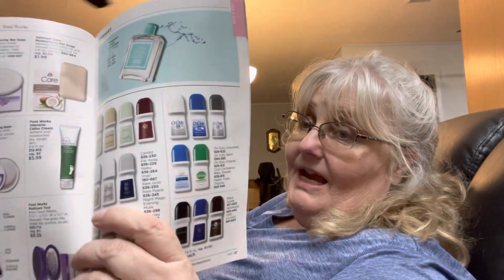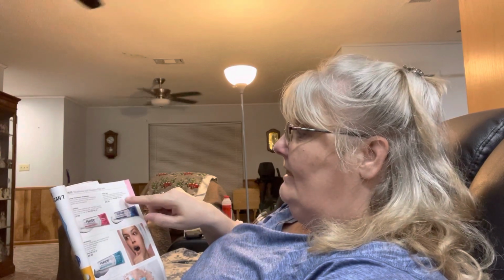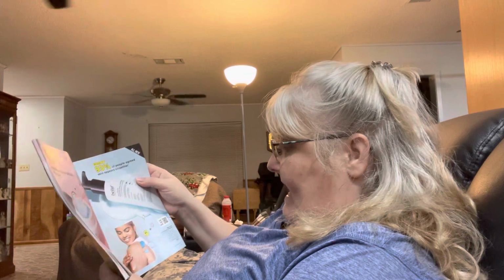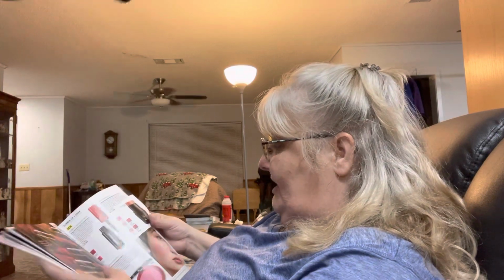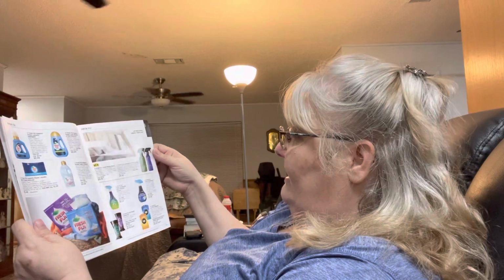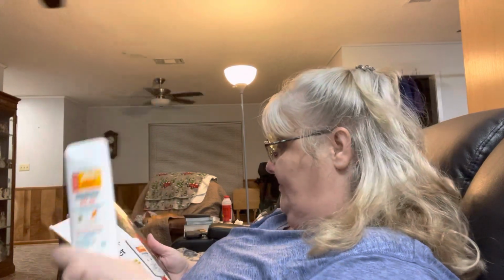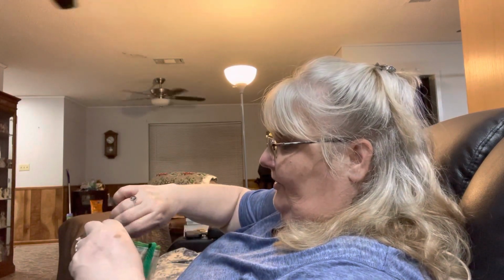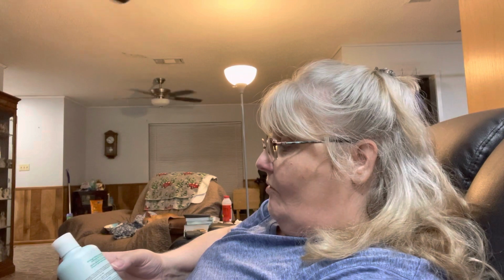It’s Avon bug guard season!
Avon bug guard is coming out again for the summer and a look at the new catalog.